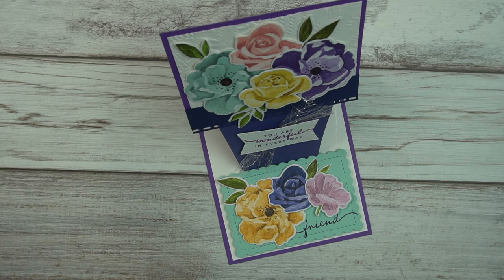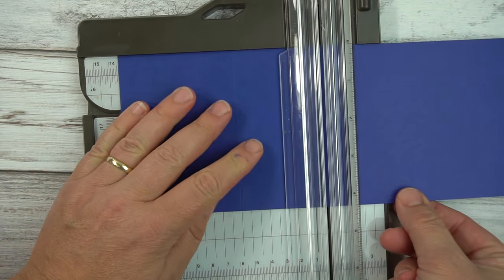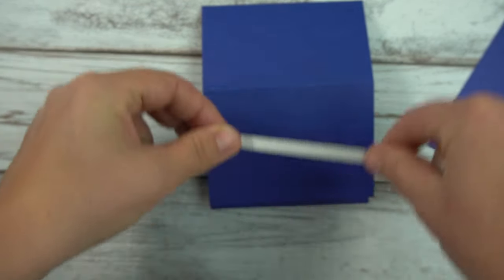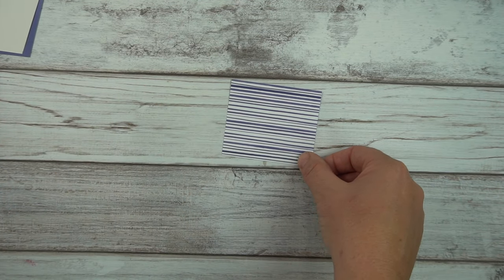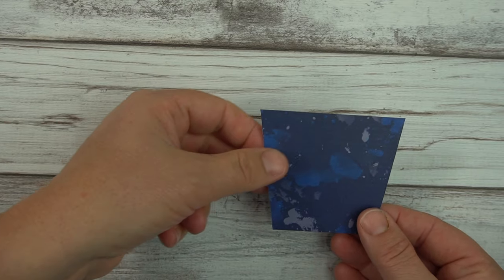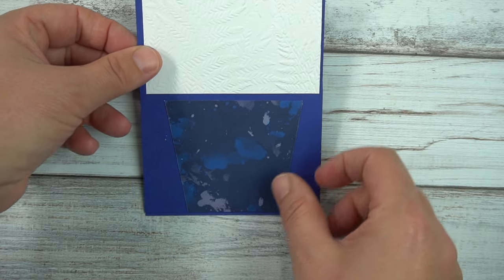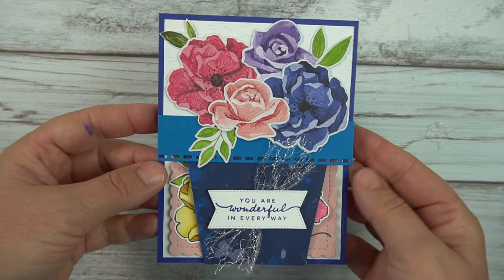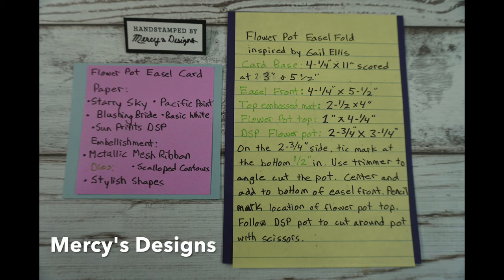Brand New! SU Happiness Abounds (Flower Pot Easel)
Product List:
Stamp Set: Happiness Abounds
Paper: Starry Sky (4-¼” x 11” scored at 3” & 5-½”, plus 4-¼” x 5-½”), Blushing Bride, Basic White, Pacific Point (1” x 4-¼”),  Sun Prints DSP (2-¾” x 3-¼, trimmed on both sides of 2-¾” sides by ½” to form pot)
Blends: Bermuda Bay (L), Daffodil Delight, Flirty Flamingo (L), Granny Apple Green, Melon Mambo, Mossy Meadow (L), Pool Party, SU 500, So Saffron (L), Soft Suede (D)
Tools: Paper Trimmer, Fern 3D folder, Scalloped Contours, Stylish Shapes
Embellishment: Metallic Mesh Ribbon